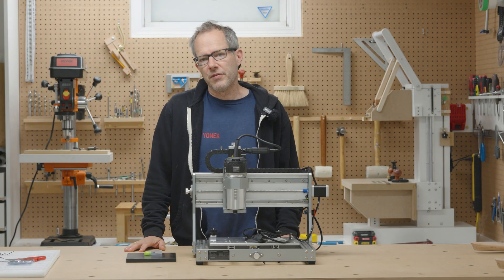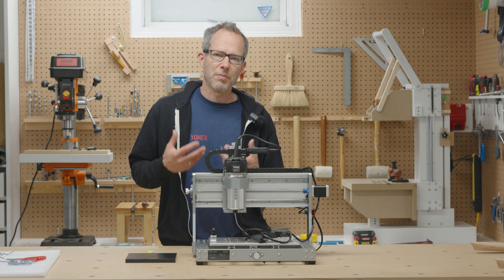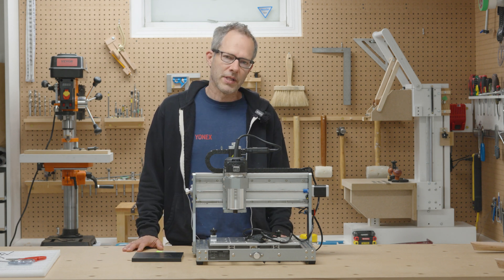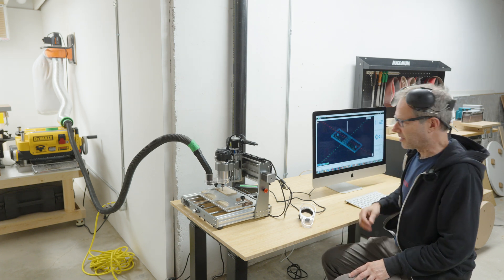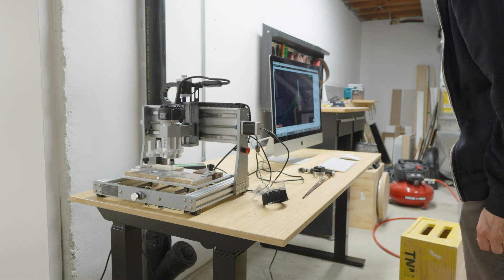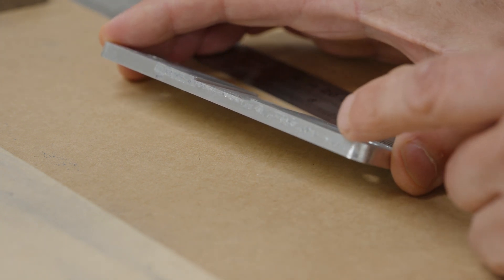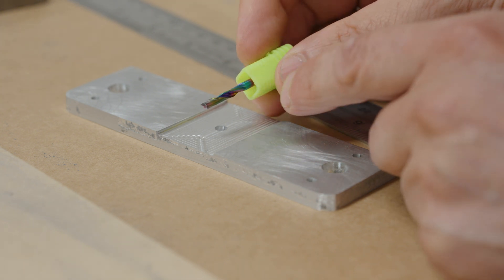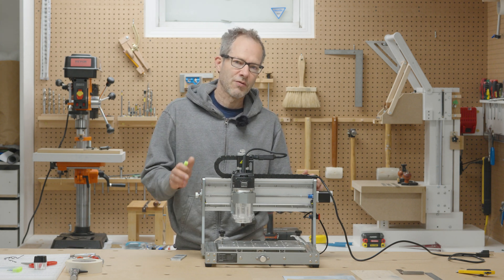Genmitsu 3020 Pro Ultra - Precision Metal Cutting on your Desktop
In this video I test the small but powerful Genmitsu 3020 Pro Ultra on a precision ruler mount made from aluminum.  I also discover that a robust CNC is only one part of the equation to flawlessly cut metal on a CNC.

 • All-Metal Frame: X-axis with dual linear rails and a lead screw, while the Z-axis uses 10mm and the Y-axis 12mm polished rods with T8 trapezoidal lead screws.
 • Unmatched Cutting Power: The XYZ-axis of this milling machine is equipped with powerful 60mm stepper motors
 • 710W Spindle: The adjustable speed range (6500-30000 RPM) with 6-speed settings and constant torque control delivers consistent performance.
 • Wide Application: Supports a wide range of materials, including wood, aluminum, brass, carbon fiber, and acrylic.

Chapters

00:00  Introduction
04:00  Cutting Aluminum
06:50  Examining the cut
08:56  Conclusion and final thoughts